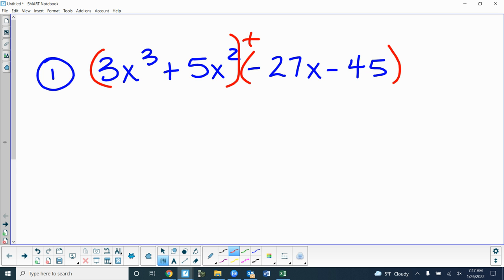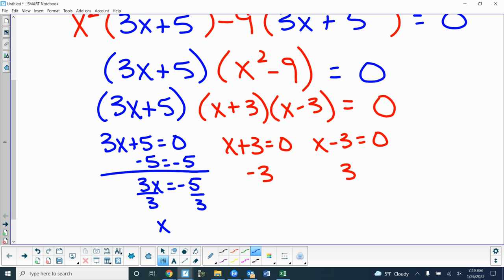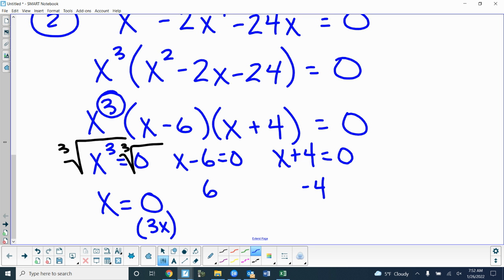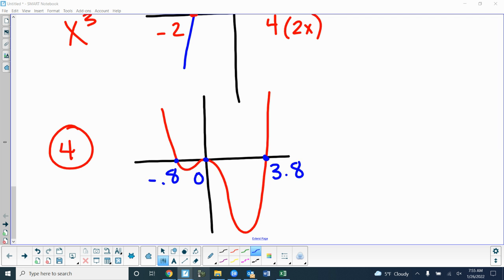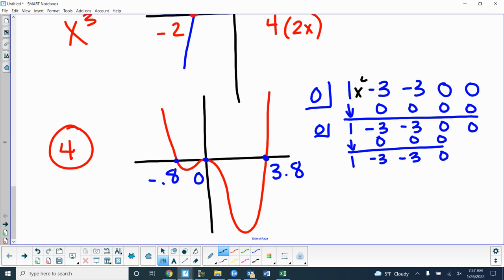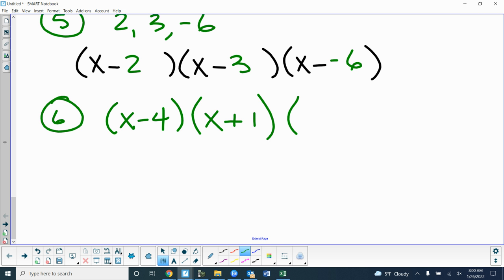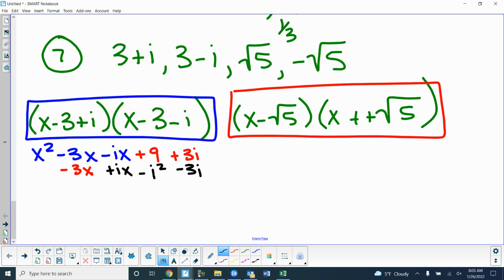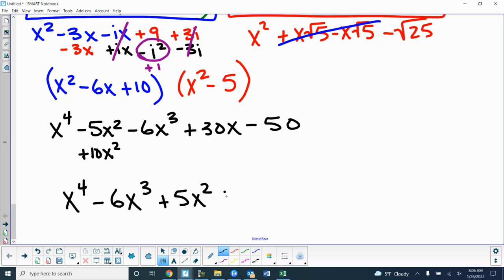CP Math, Review Sheet 3.3-3.4 ans.,1/26/22